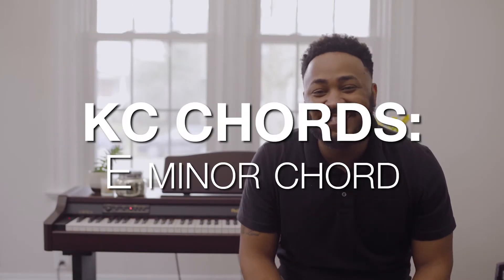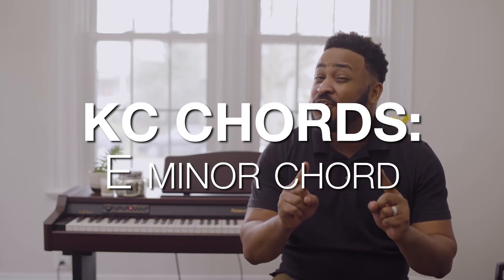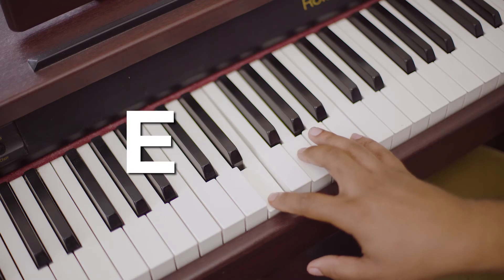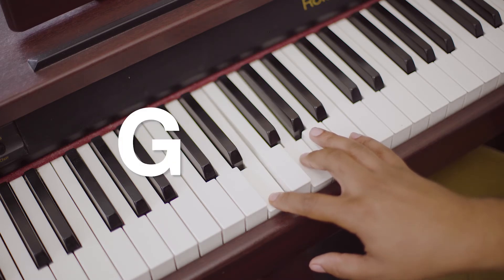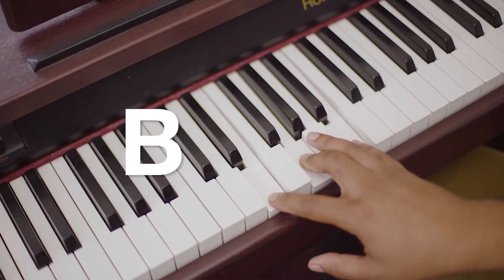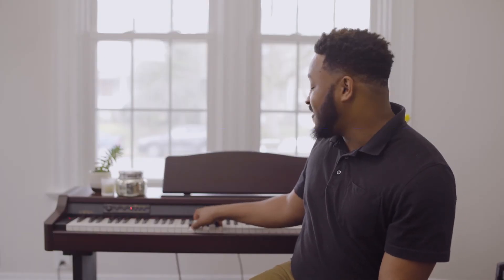KC Chords: How to play an E minor chord on piano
Welcome to the Crossroads’ Kids’ Club channel! We have all kinds of cool stuff here for you to explore, and we’re always updating with brand new content. We’d love to hear from you. Thanks for checking out the channel!

Want to play Kids' Club songs? Follow along as Troy teaches you how to play simple chords on the piano so you can play along!

In this episode, Troy teaches you how to play the E minor chord on the piano.